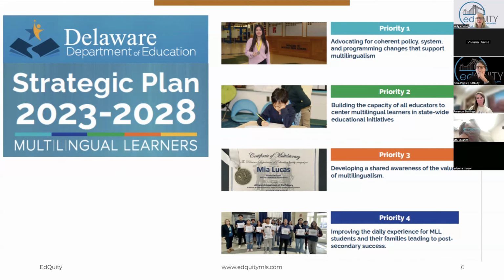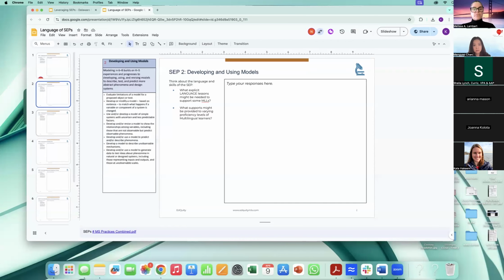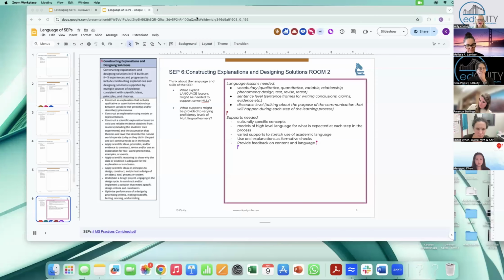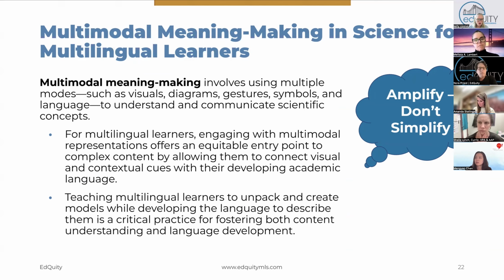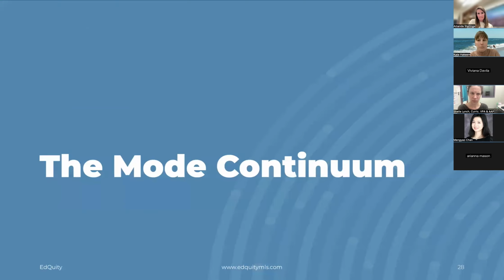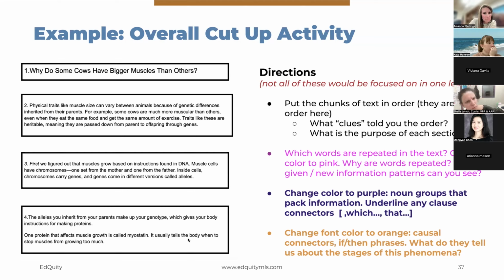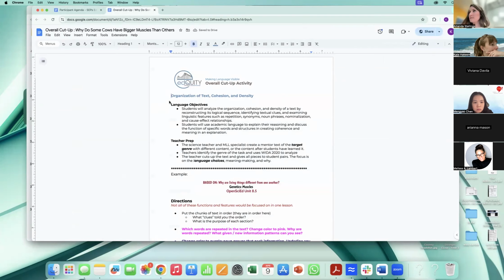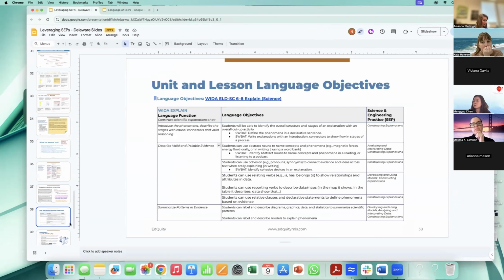Leveraging the Science and Engineering Practices to Develop Content Knowledge, and Language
Leveraging the Science and Engineering Practices to Develop Content Knowledge, and Language Kelly Cooney, EdQuity Resources: